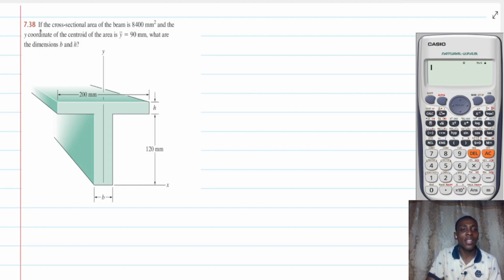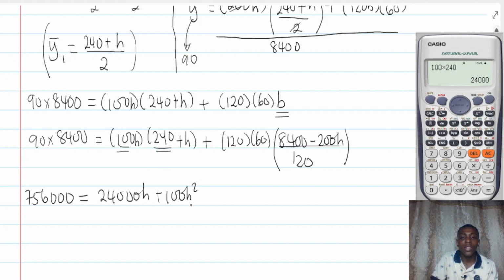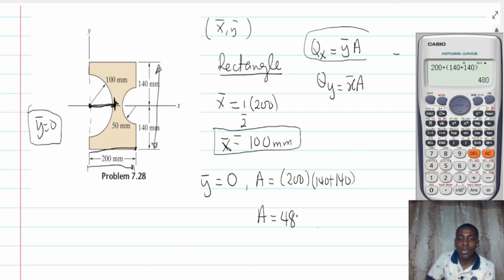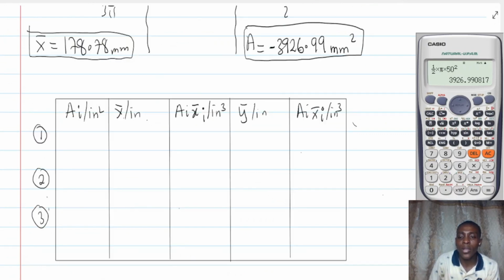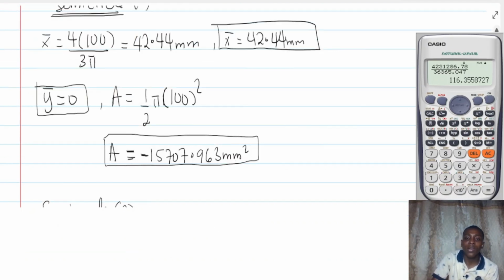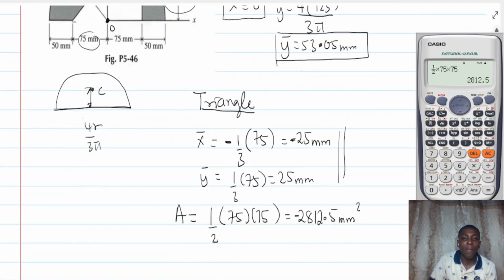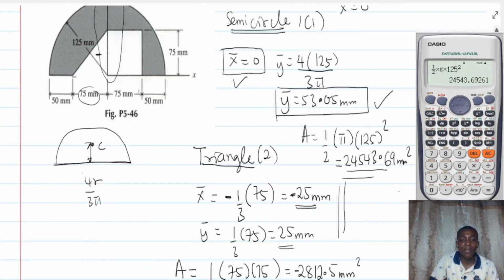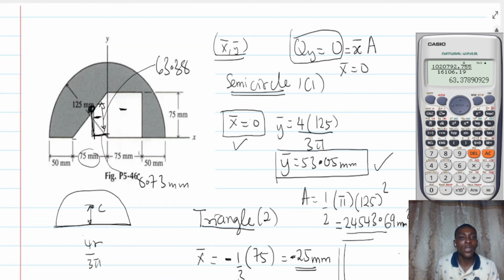Centroids Of Areas, Problem Set 3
In this video, you will learn how to calculate the centroid of a composite figure from several problems.
I urge you to watch the video till the end to be able to understand fully the concepts and clear any doubts.